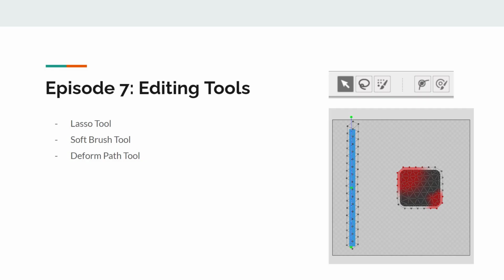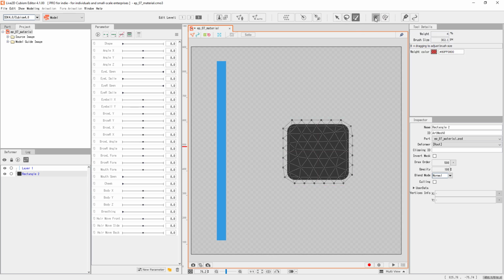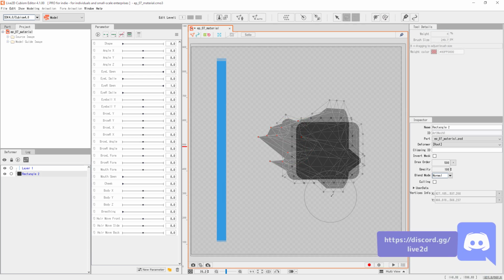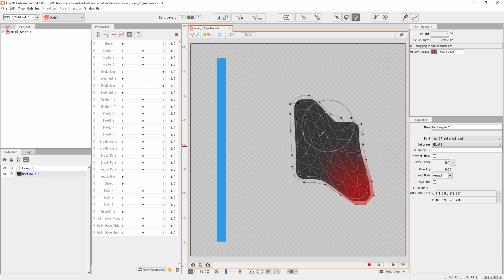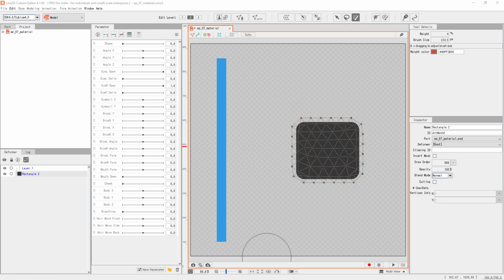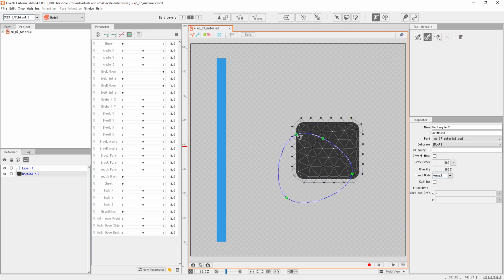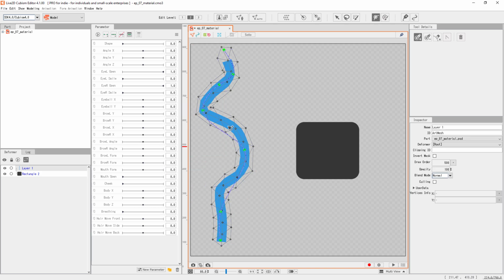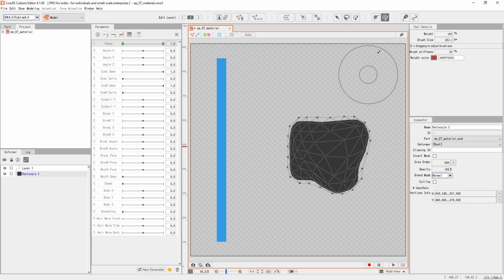[Live2D Tutorial] Introduction to Tools and Technical Concepts Ep.07: Editing Tools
This tutorial series is a professional Live2D training program with 19 episodes, around 10 minutes each.